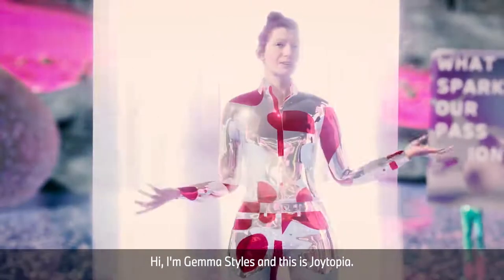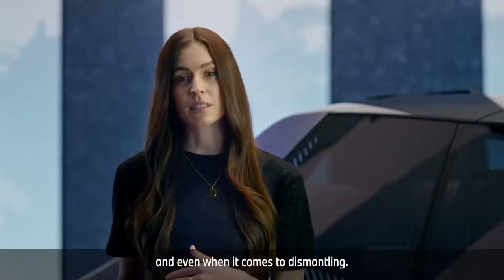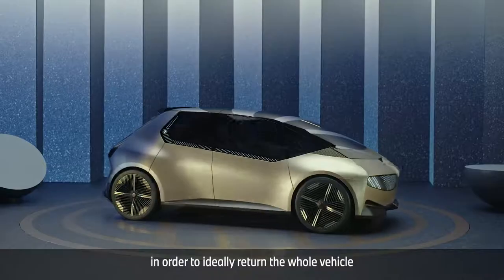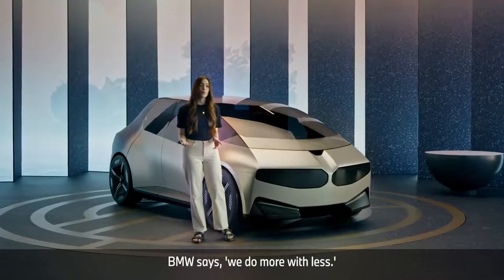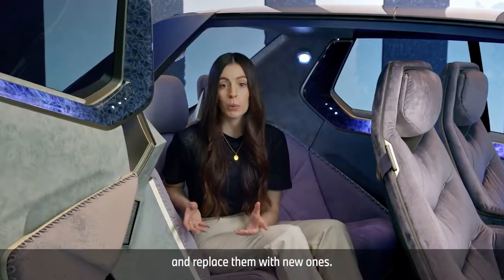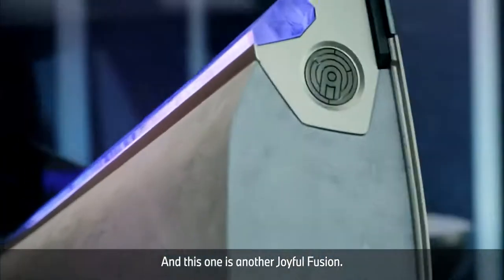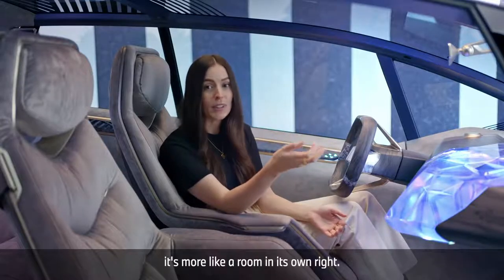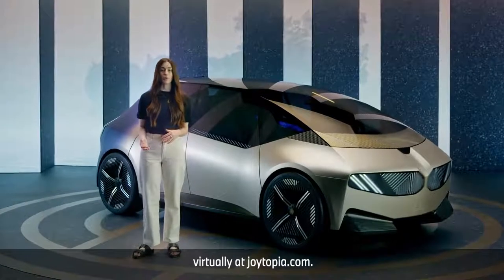Introducing the BMW i Vision Circular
The BMW i